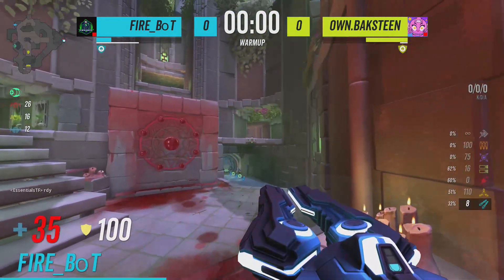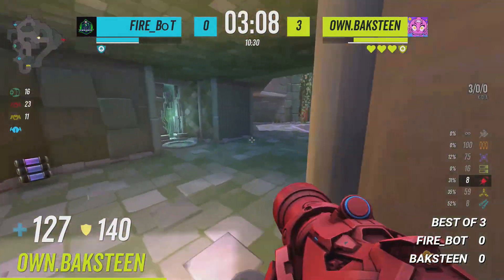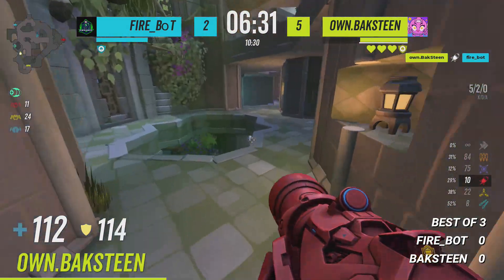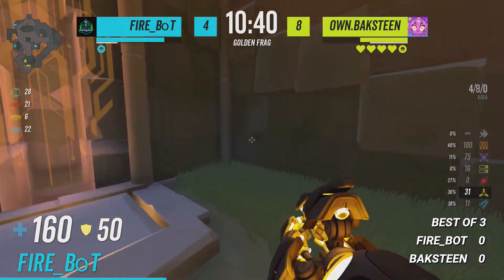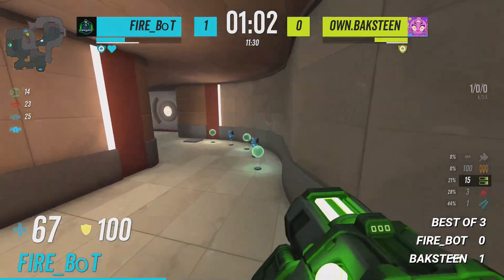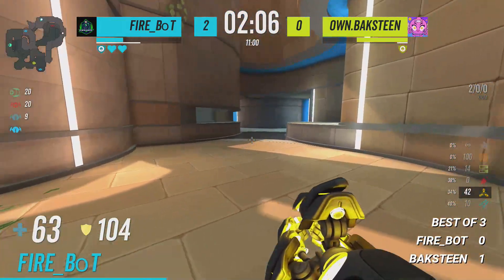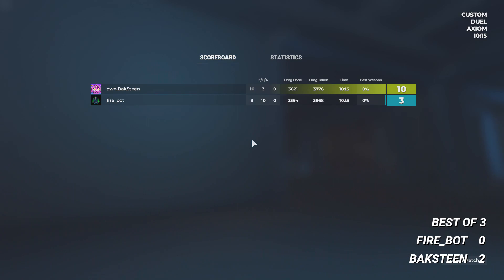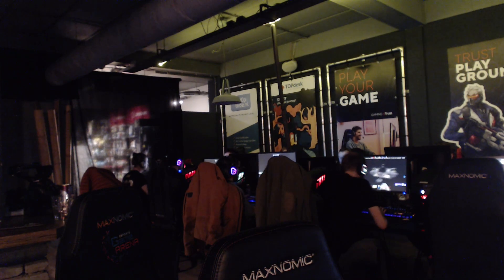TimConLAN 9 Diabotical Groups - baksteen vs fire_bot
TimConLAN 9 Diabotical Group A
18th February 2023
Esports Game Arena
Alphen aan den Rijn

casting by Kaapeli47